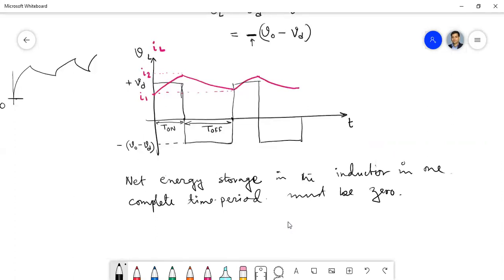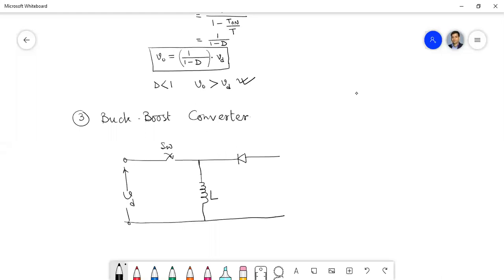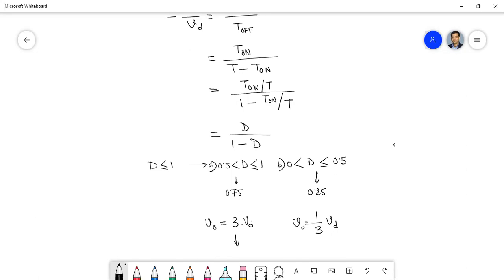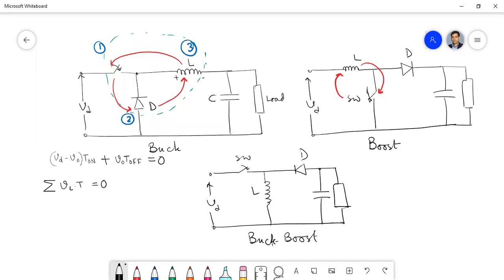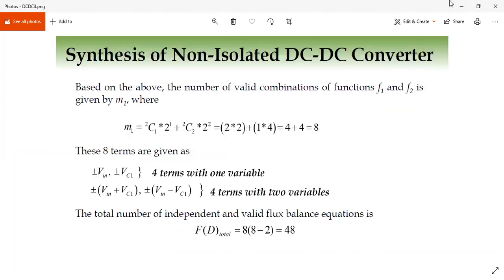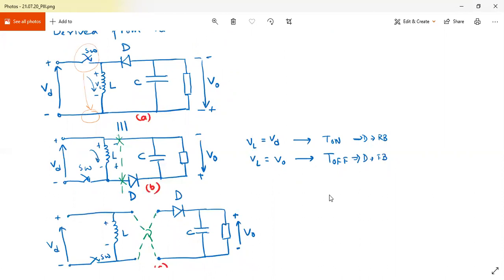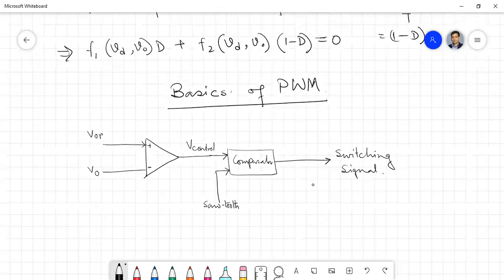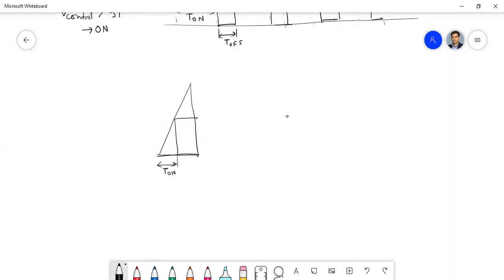Power Electronics Lecture XI